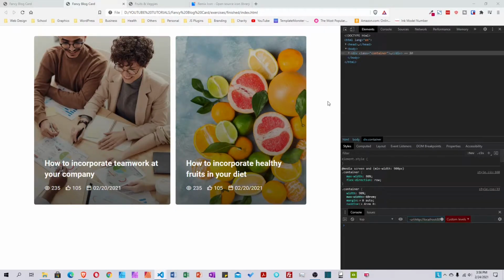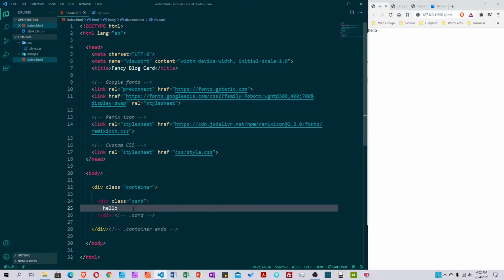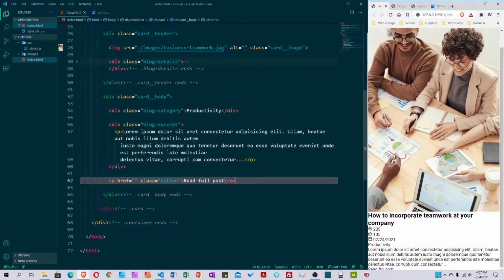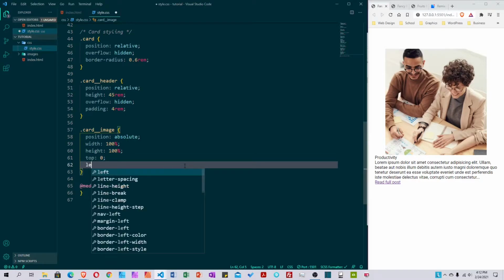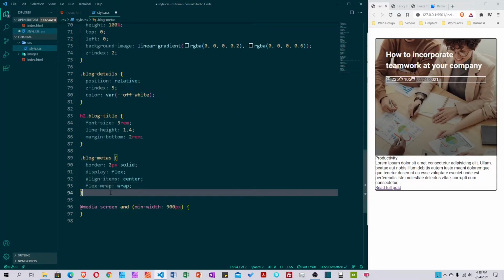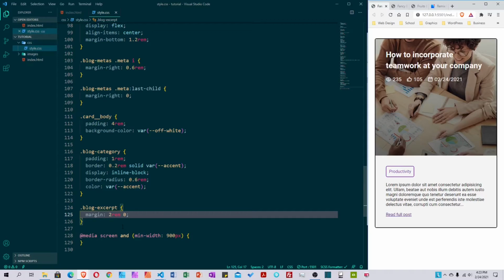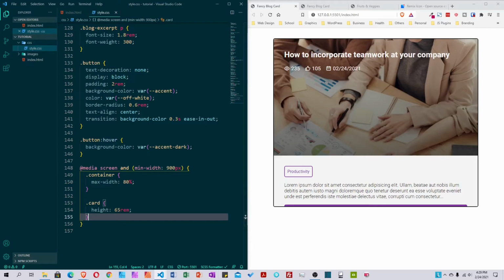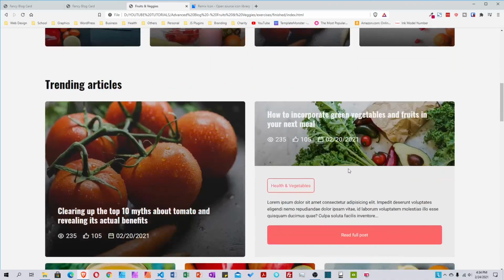How to Create a Responsive Fancy Blog Card with HTML and CSS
In this week tutorial, we will be creating a fancy blog card that will be fully responsive with HTML and CSS.